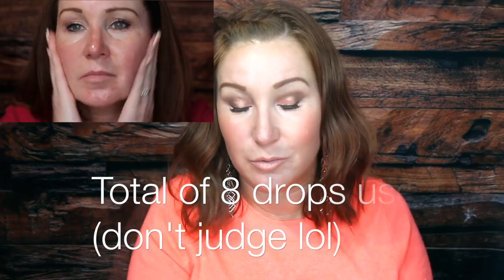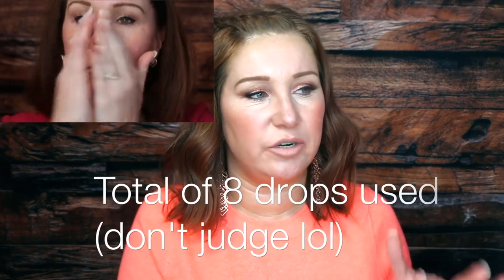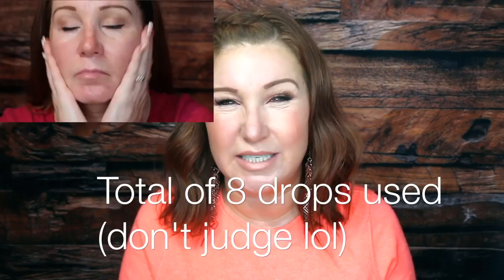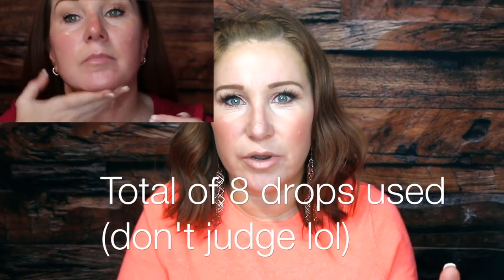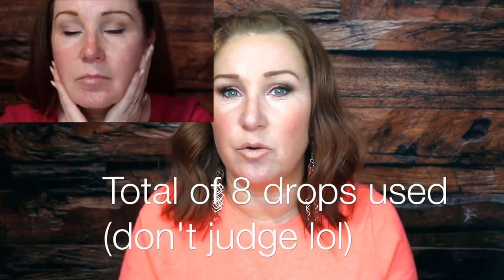The Ordinary "B" Oil Review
A first impressions review of the ordinary "B" Oil.

Makeup today:
Lancome teint idole ultra foundation in 010
Hourglass blush in dim infusion
Buxom lip foundation in Nude
Makeup Geek pigment in Wildfire